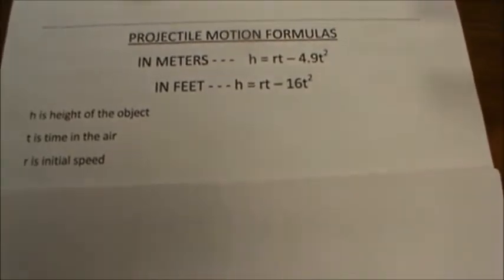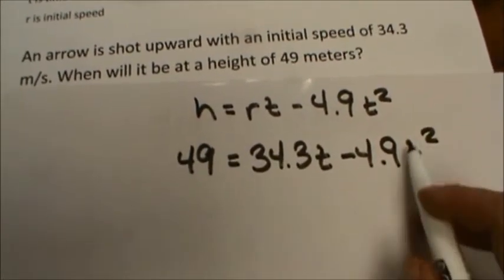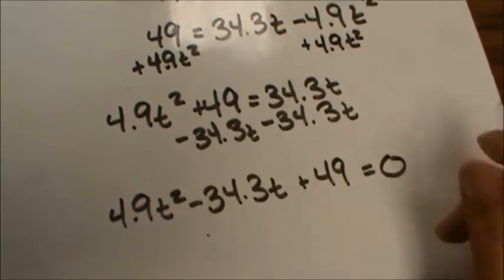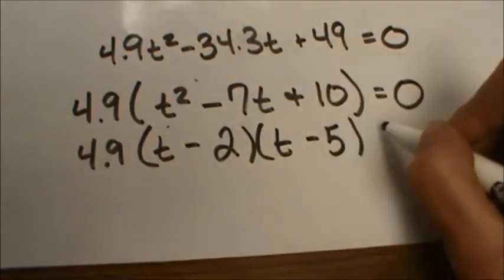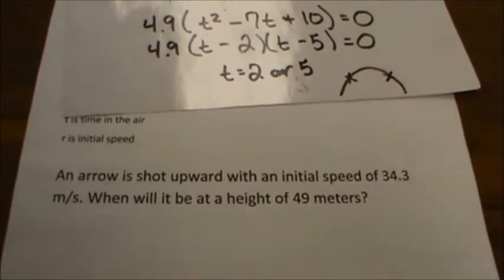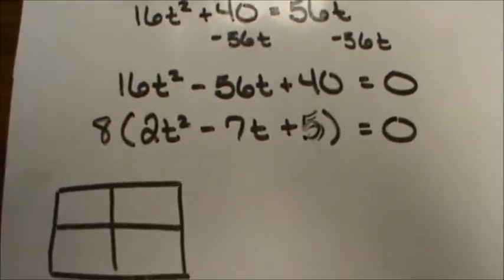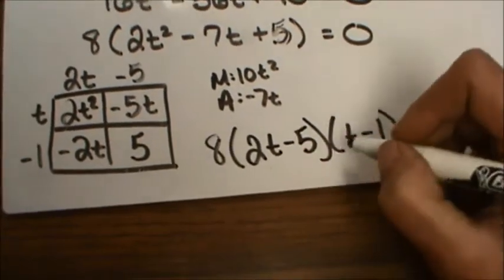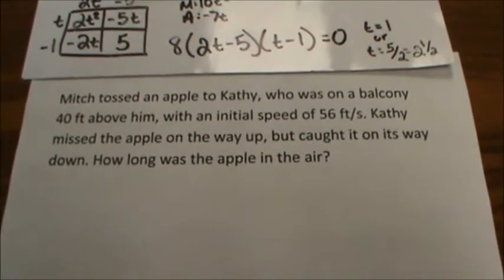5 13 Factoring Word Problems Part 3